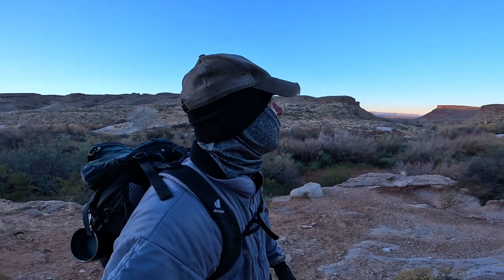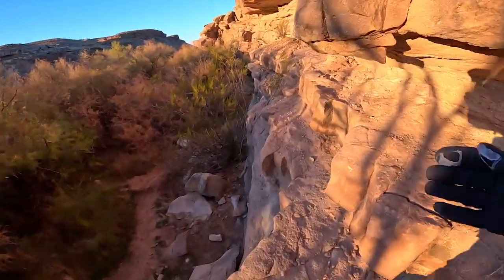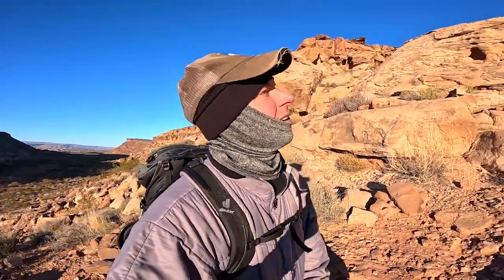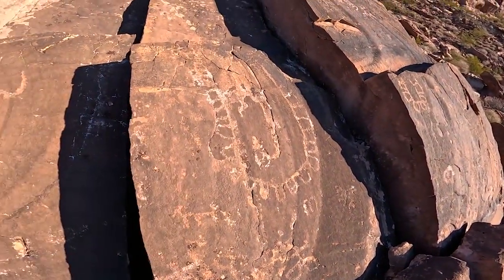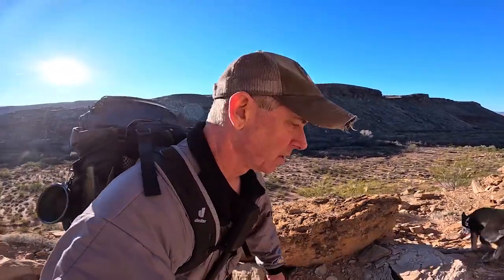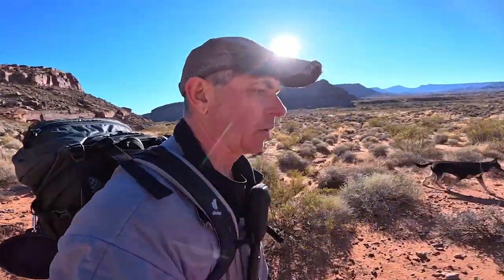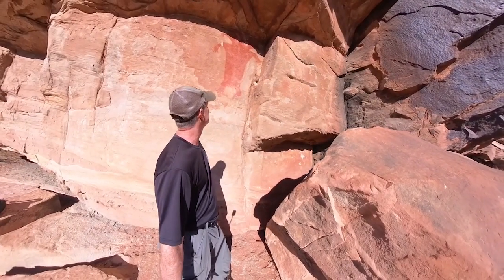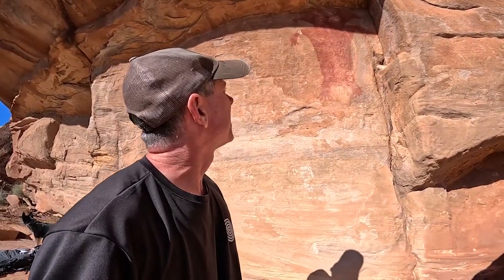The Search For El Rojo (The Red) - Ancient Southwestern Rock Art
I had heard about El Rojo (The Red).
A giant red pictograph (painting) somewhere out in the desert.
Old, very old. Ancient perhaps.
With vague directions I set out in search of this antiquity.
I think I enjoy the hunt as much as seeing the prize.
After half a day of walking and seeing plenty of petroglyphs carved into boulders as well as pioneer 'grafitti', I finally caught a glimpse of the big red pictograph high in the cliffs.
Being able to see El Rojo from that far away meant it was a large painting.
Something of this size isn't exactly common.
So it was quite an awesome experience when I finally got to stand in front of the large pictograph and let the contemplation begin!

Visitation to sites such as this should be done with the utmost respect. The artwork is not simply graffiti, it is a window into the past and it is culturally significant. Please take great care when visiting and observing these places.

Like The Video(s)?